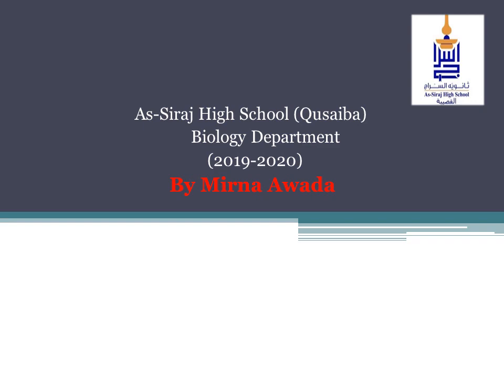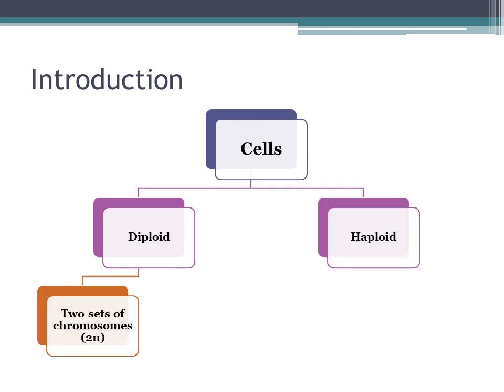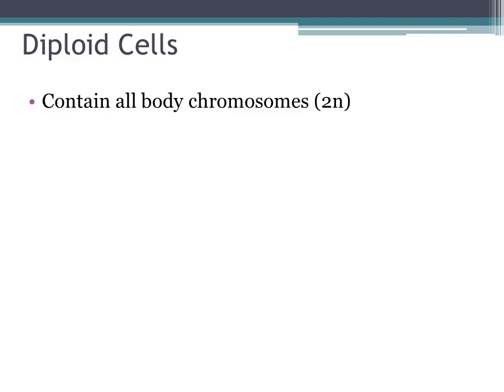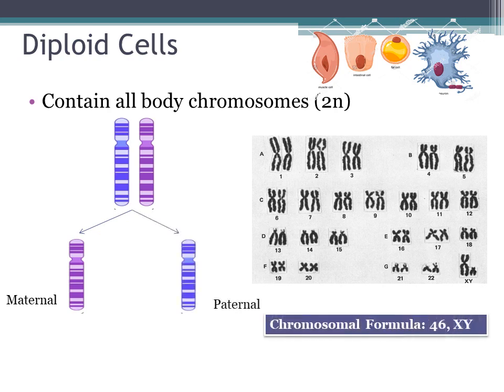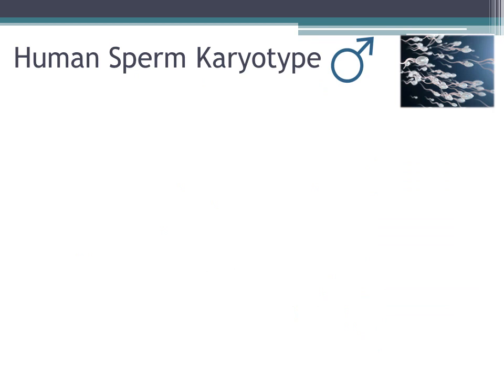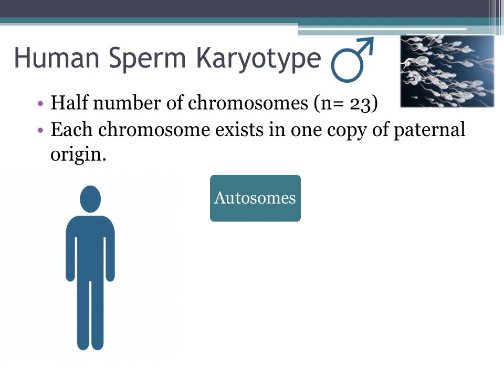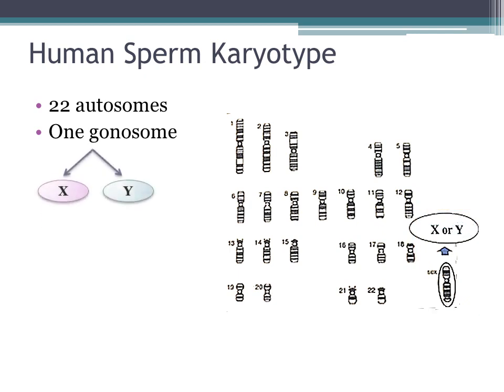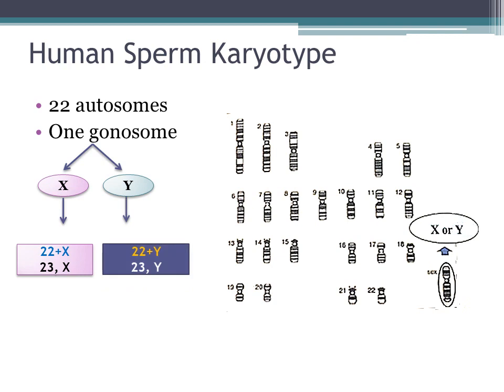G9 Human karyotype